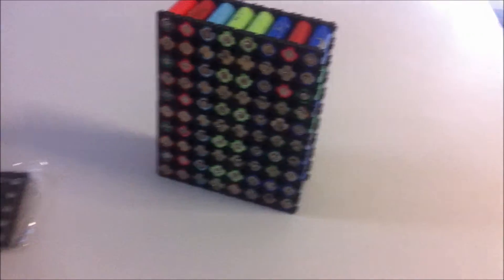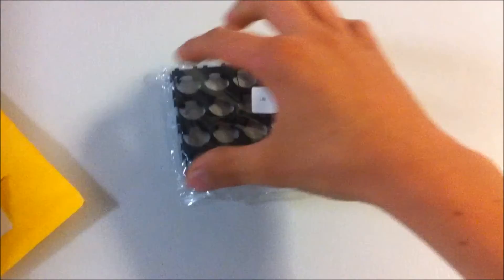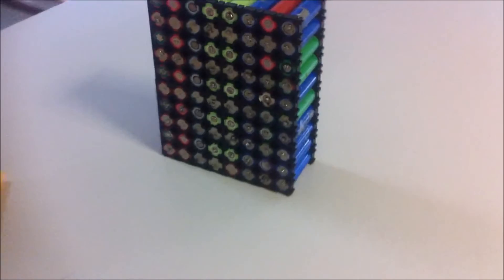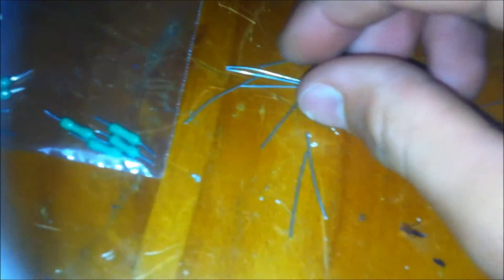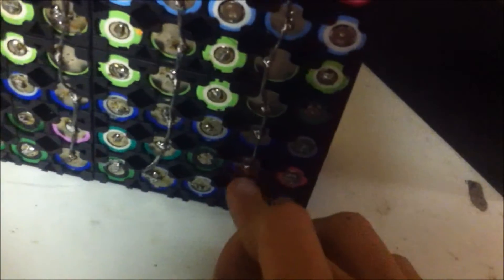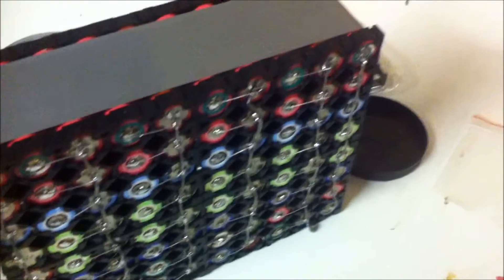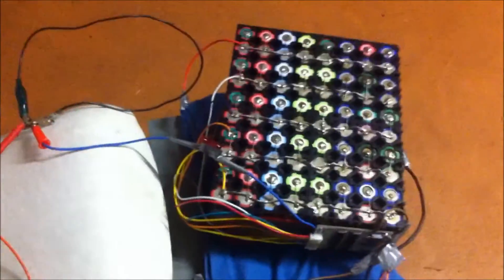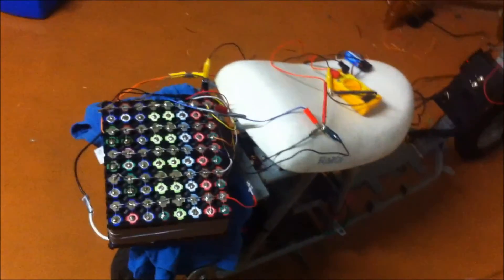DIY 36v 10AH Lithium Ion | E-bike Battery Pack | W/Fuses | Made From Laptop Batteries (18650)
I hope you enjoyed the videos on how to make your own e-bike or e-scooter lithium battery pack from old discarded lithium batteries (laptop or drill batteries)
If you are thinking of building a battery pack your self, be sure to be safe, as lithium batteries if misused can be dangerous!